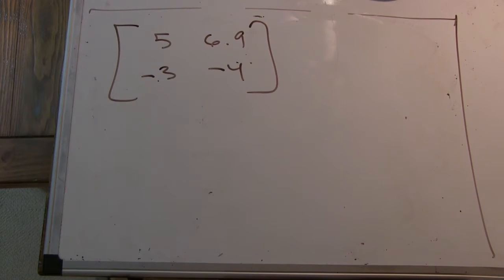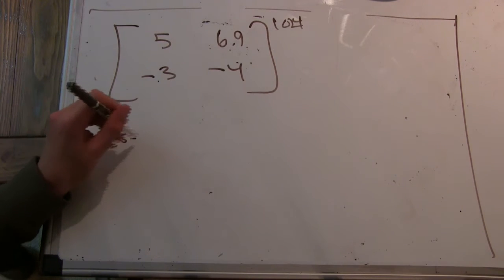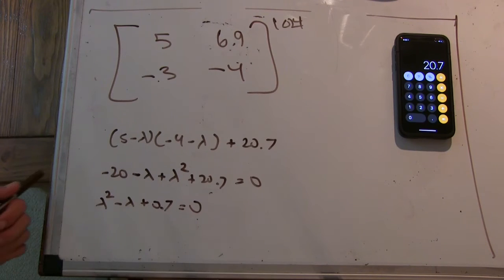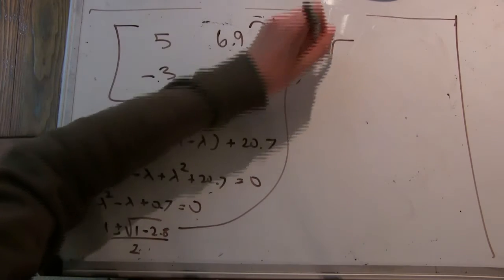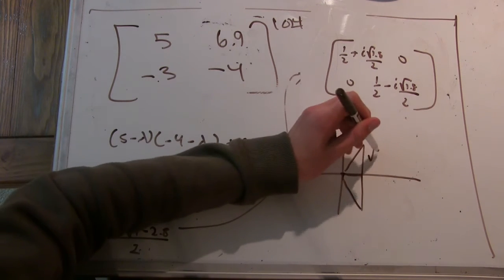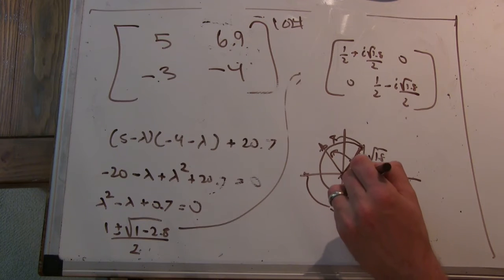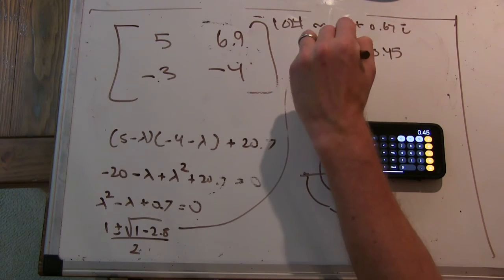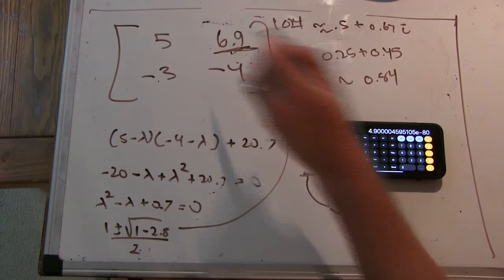FamilyMath1000d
4th of 4 problems on matrix powers that my son was working through.